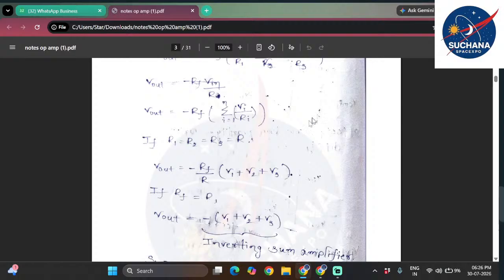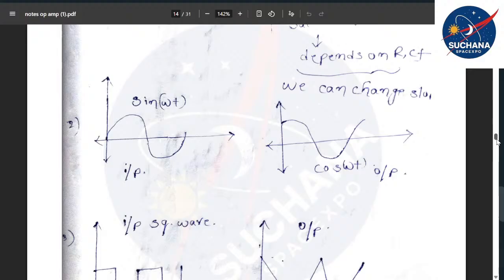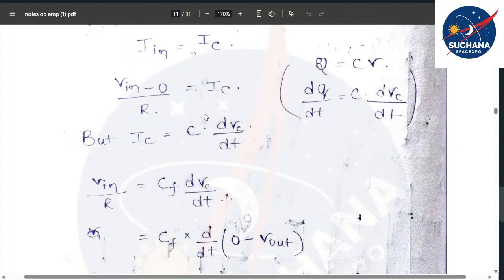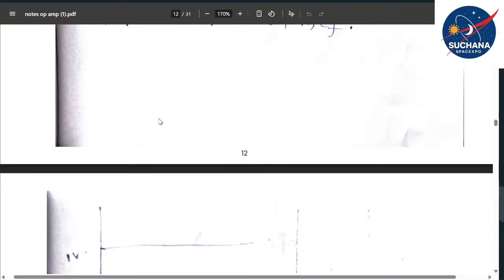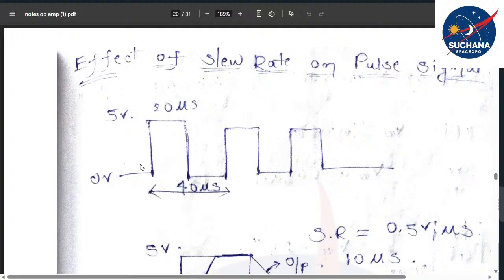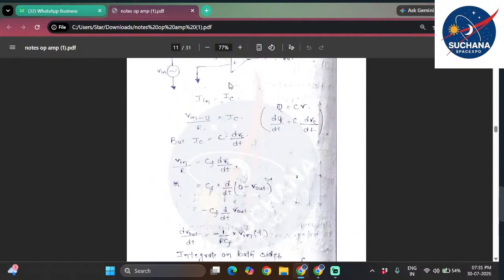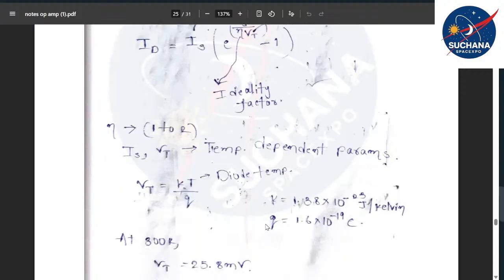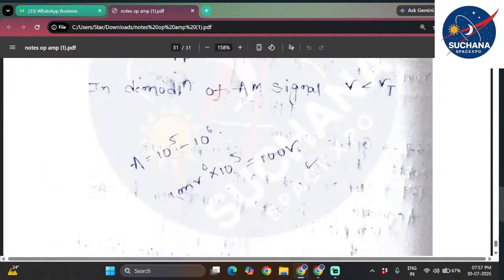KiCAD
Suchana Space India, 2026